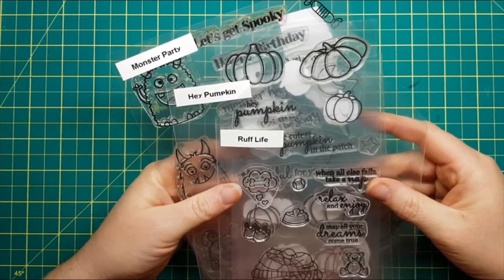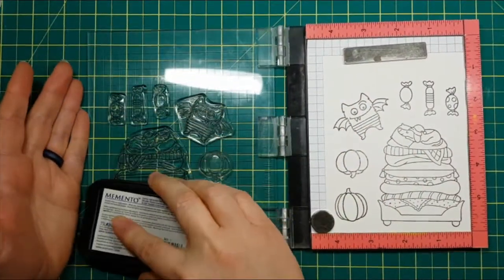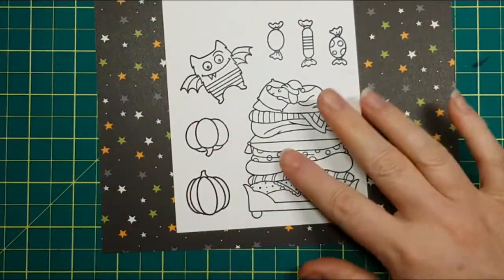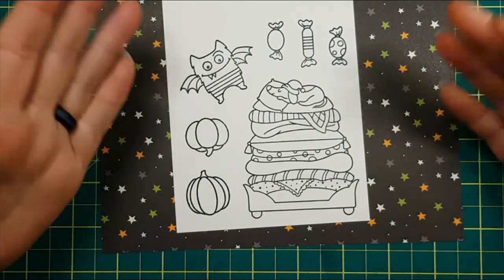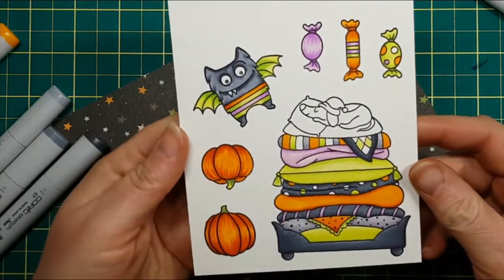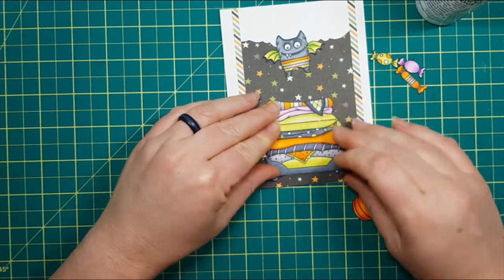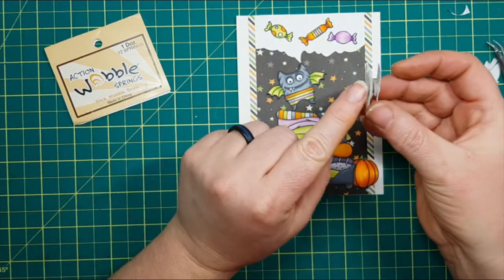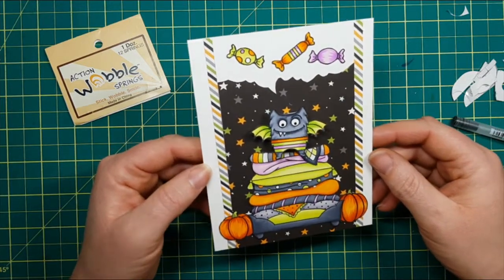Monster Candy Dreams Interactive Card - Halloween Card Making Series Card #10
Allison Cope here!  Today we're going to make a fun interactive featuring the bat monster & candy images from the "Monster Party" stamp set, the 2 smallest pumpkin images form the "Hey Pumpkin" stamp set and the piled pillow image from the "Ruff Life" stamp set.
All images are colored using Copic Markers.

——— Cardstock: Recollections (White)
——— Patterned Papers: Simple Stories "Spooky Nights" 6x8
——— Ink: Memento (Tuxedo Black), Copic Markers
——— Pen: Gelly Roll (06 Black Gel Pen)